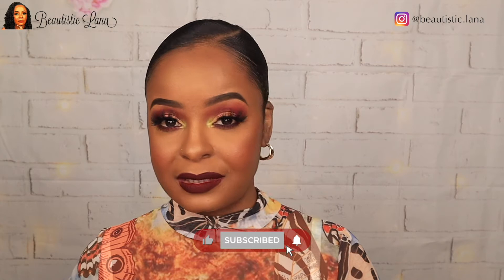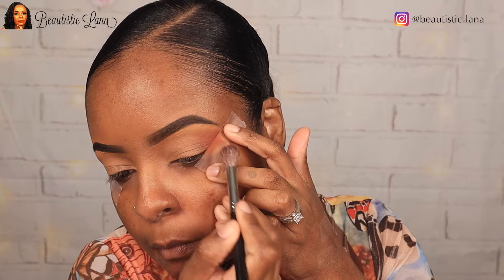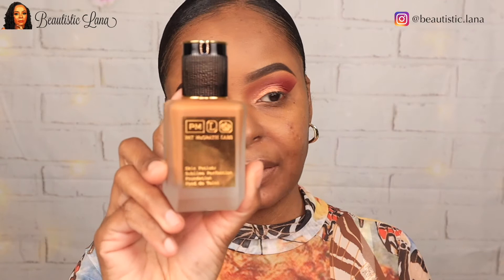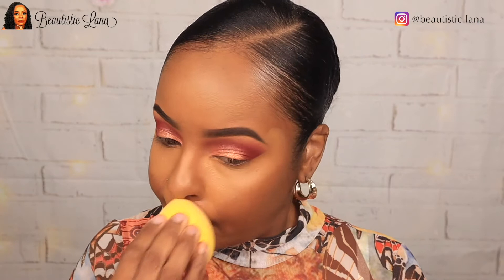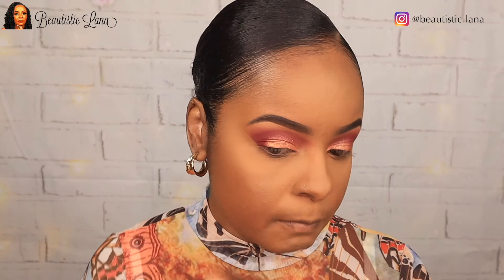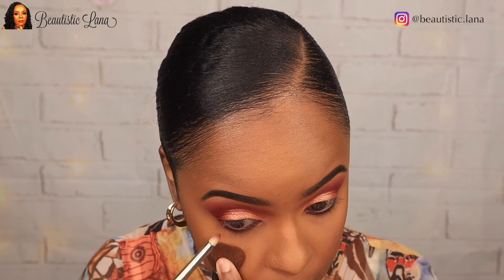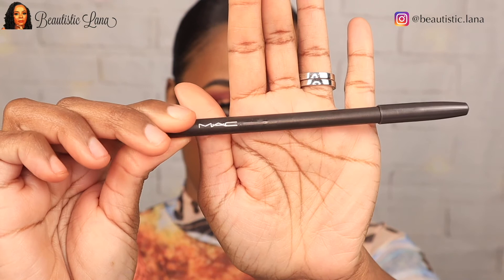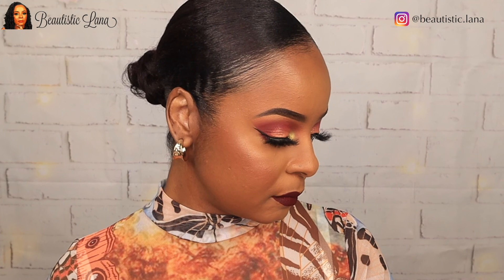Easy to Follow | SULTRY Valentine's Makeup Look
Hi Beauties

This is a super easy to follow sultry Valentine's slay then this video is definitely for you. This easy step by step makeup tutorial is super easy to follow, very detailed and most importantly this is beginner friendly. This look was created using the Odens Eye Cosmetics Red Dragon palette Grab a snack, kick back and enjoy the video😊

•Brows: HUDA BEAUTY | Black Brown
•Eyeshadow Primer: P. LOUISE BASE | Rumor #5
•Eyeshadow Palette: ODEN'S EYE COSMETICS | Red Dragon Palette
•Eyeshadow Palette: ODEN'S EYE COSMETICS | Hummingbird Palette (Green)
•Eyeliner: URBAN DECAY | Alkaline
•Face Primer: SEPHORA | Smooth & Blur
•Foundation: PAT MCGRATH LABS SKIN FETISH | Medium Deep #26
•Concealer: TOO FACED | Chestnut
•Concealer: FENTY BEAUTY | #370
•Loose SettingPowder: LAURA MERCIER | Honey
•Finishing Powder: DIOR BACKSTAGE FACE & BODY | 6N
•Bronzer: FENTY BEAUTY | Mocha Mami
•Setting Spray: MORPHE | Original
•Blush: JUVIA'S PALCE VOL. 1
•Lashes: LASHES | Mikiwi (AMAZON)
•Mascara: MAC | Gigablack
•Mascara: IT COSMETICS: Super Hero
•Highlight: MAC | Oh Darling
•Lipliner: MAC | Nightmoth
•Lipstick : LIMECRIME | Bloodmoon

✨G E N E R A L   I N F O✨